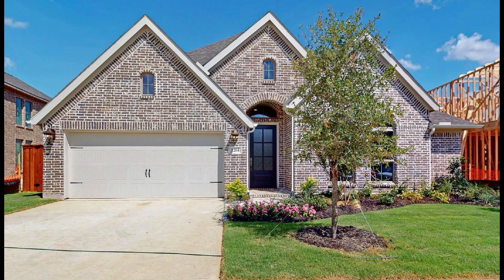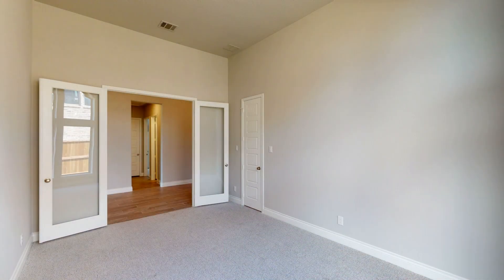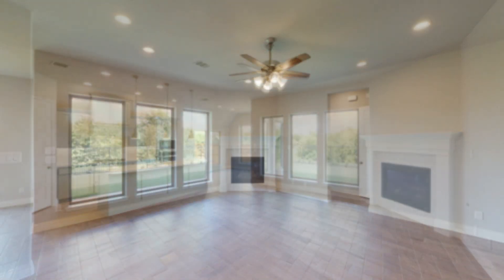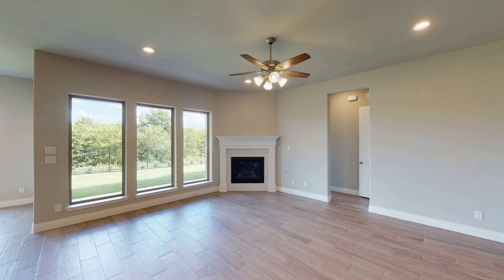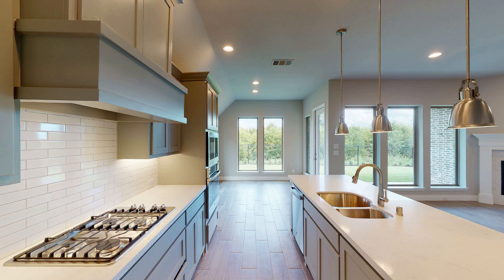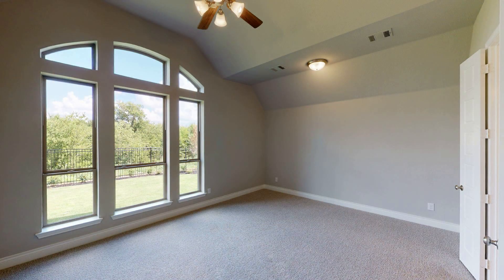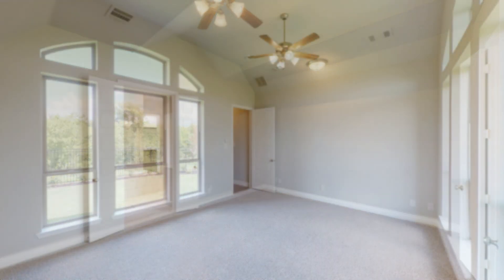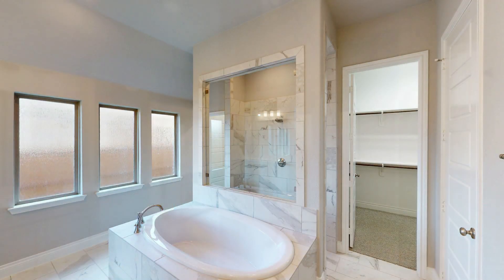Perry Homes in Sandbrock Ranch - 1204 Bluestem Drive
Situated on 2,400 acres, Sandbrock Ranch is a master-planned community offering homes for sale in Aubrey, Texas. This 2519 sq. ft. plan offers four bedrooms, three full bathrooms and one half bathroom. Extended entry features 12-foot coffered ceiling. Family room with wall of windows and wood mantel fireplace opens to kitchen and dining area. Kitchen features generous island with built-in seating space. Designer tile floors throughout. Master suite includes bedroom with 12-foot ceiling. Dual vanities, garden tub, separate glass-enclosed shower and two large walk-in closets in master bath. A game room with French doors and 12-foot ceiling adds to this four-bedroom home. Covered backyard patio. Mud room off two-car garage.